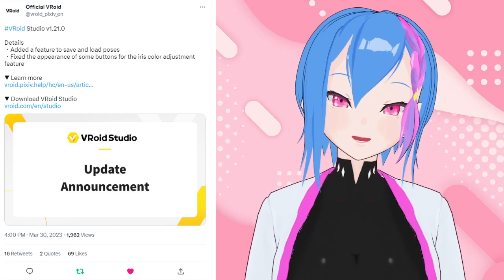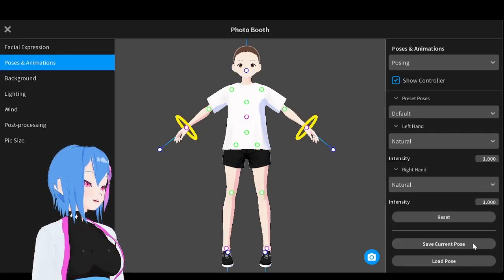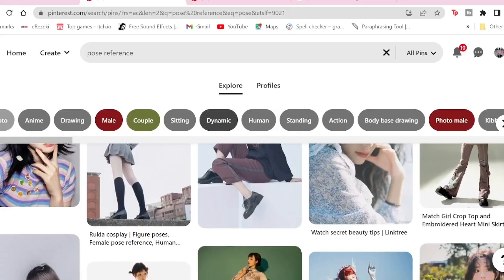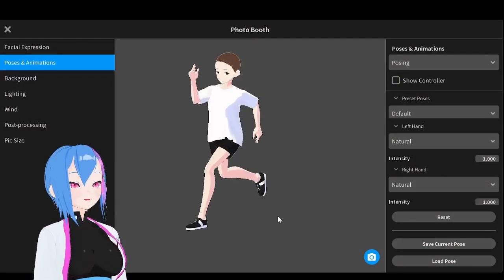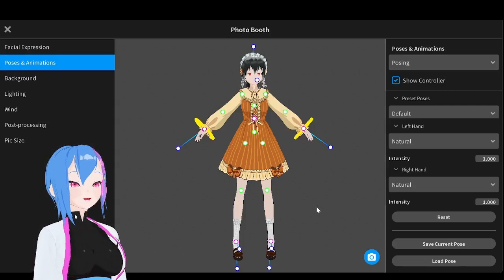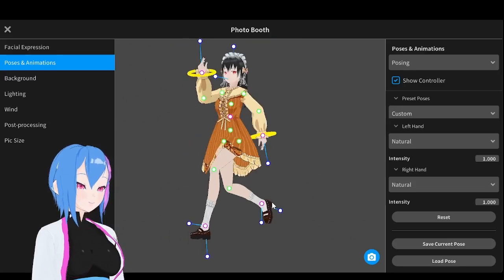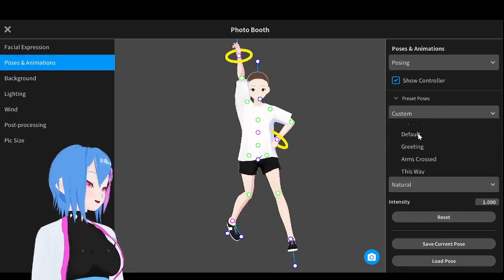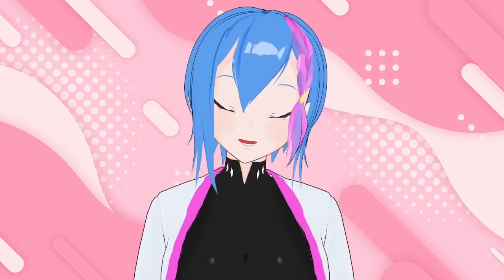SAVE CUSTOMIZE POSE NOW | Vroid Studio Update V1.21.0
Thank you for opening description da!

I think this is the shortest video I make about Vroid Studio update. No need to add timestamp here since the only thing new in Vroid Studio is adding Save/Load features and correction of left and right eyes' name swap position. 🤔😳✨

Here's their video/link that me use in the video:

▶️How to save/load customize pose?

COMMUNITY

Want to know more about Malaysia Vtubers? Come join us da! We're all friendly da! 👀✨ Or you can find other using